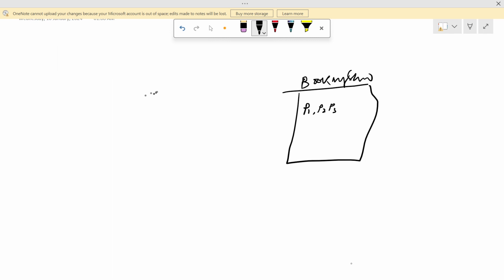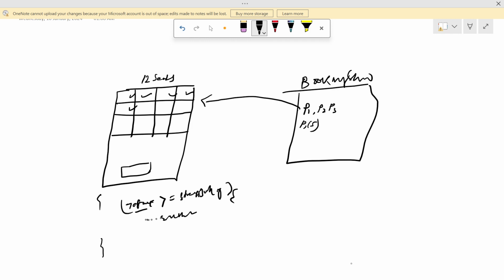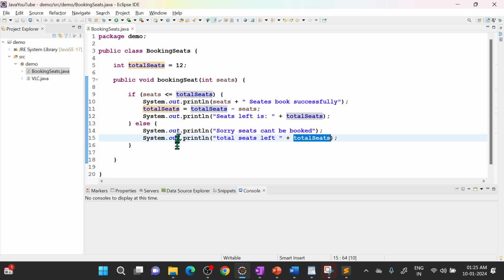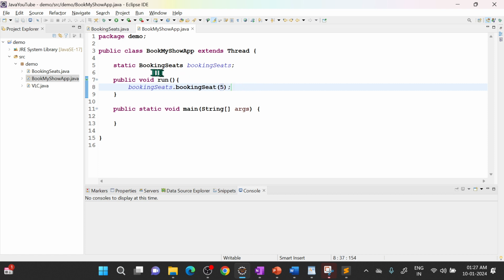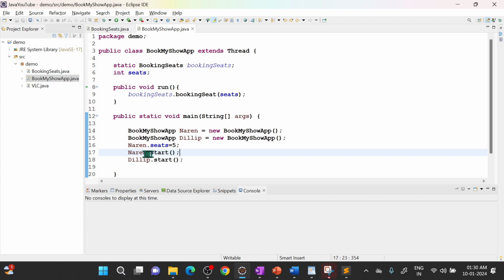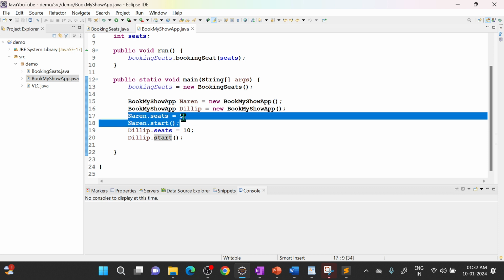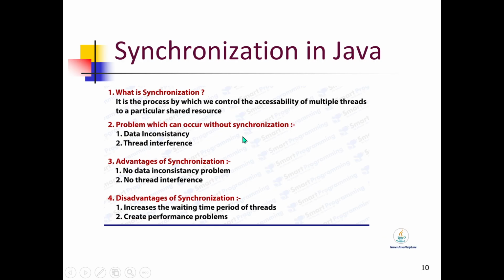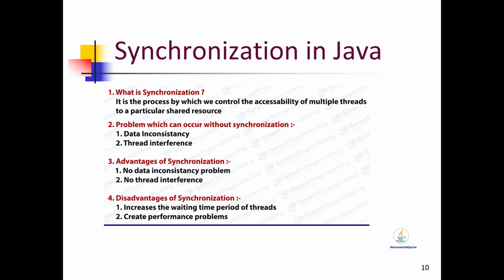Synchronization in Java Multithreading By Naren | part #1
Synchronization in Java Multithreading - Complete Theory with Examples in English;
Multithreading Synchronized Keyword;
Lecture Synchronizing multiple threads in Java;
Core Java with OCJP/SCJP: Multi Threading || synchronization;
THREAD SYNCHRONIZATION - JAVA PROGRAMMING;
Synchronization;
What is Synchronization in Java? | Core Java Tutorial
Multithreading | Synchronized Keyword;
multithreading in java;
Synchronization in Java using Synchronized Keyword;
Java - Synchronized, Transient and Volatile Modifiers;
What is Synchronization ? Full explanation in;
Synchronization Block, Synchronization Method and static Synchronization with examples;
Java Synchronization concept with example;

An Ultimate Tutorial to Synchronization in Java
what is synchronization in java with example
thread synchronization in java
synchronized block in java
synchronization in java w3schools
synchronized keyword in java
types of synchronization in java
static synchronization in java
multithreading in java
multithreading in java example programs
multithreading in java interview questions
types of multithreading in java
real time example of multithreading in java
advantages of multithreading in java
life cycle of multithreading in java

Interview questions